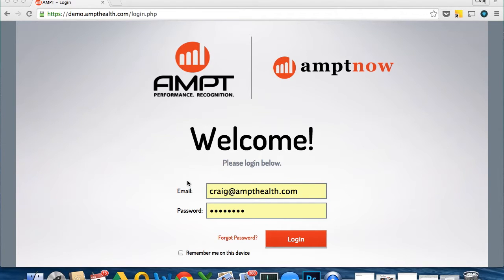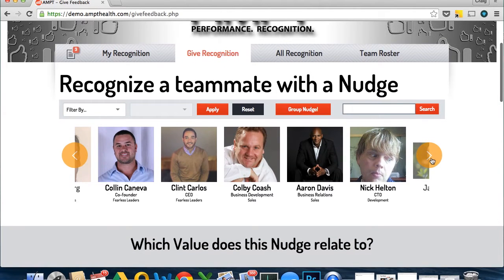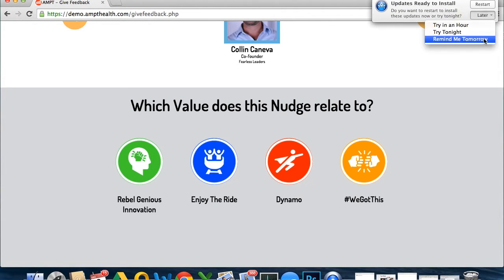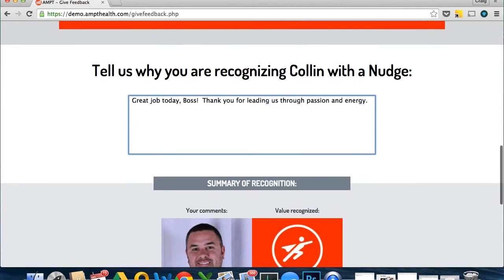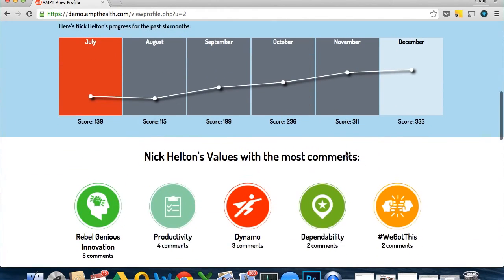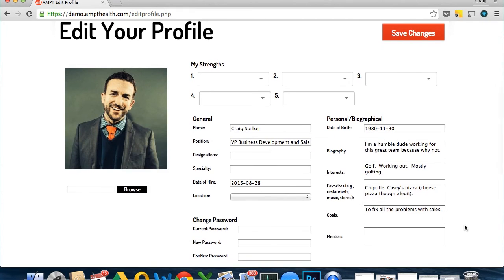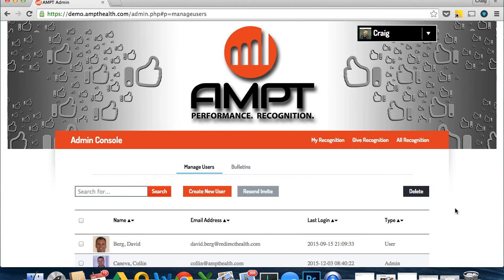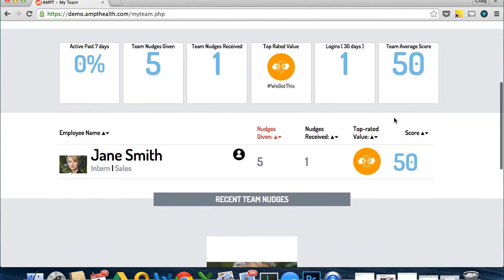AMPT Demo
This is our Version 1.0 AMPT Demo with our newest features: Team Roster and Group Nudges.

New as of December 1, 2015.